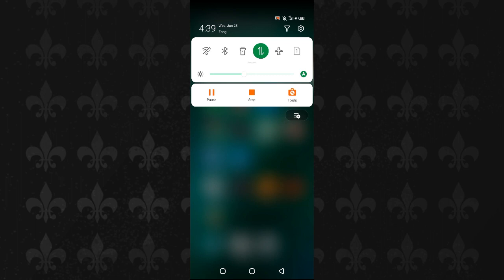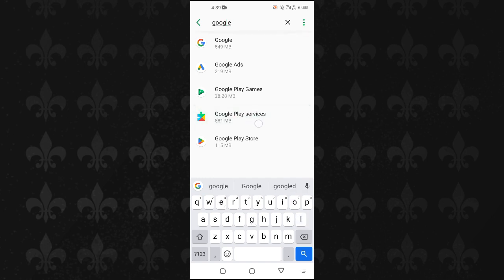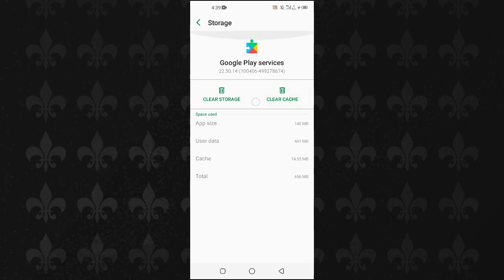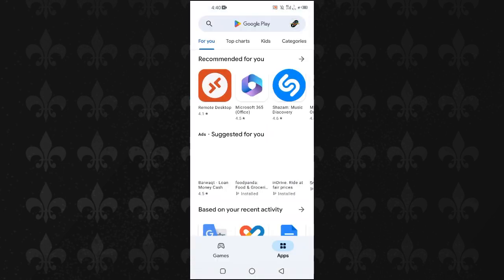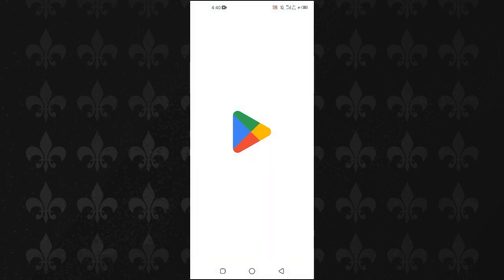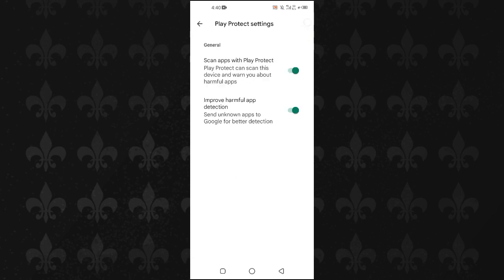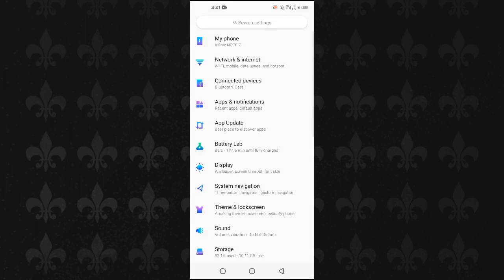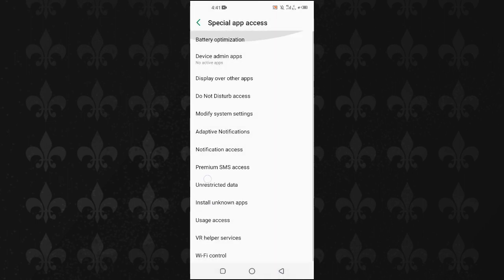How To FIX -App Not Installed- Error On Android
In this video, we will show you how to fix the error that sometimes occurs "App not installed" in Android step-by-step in under 3 min.